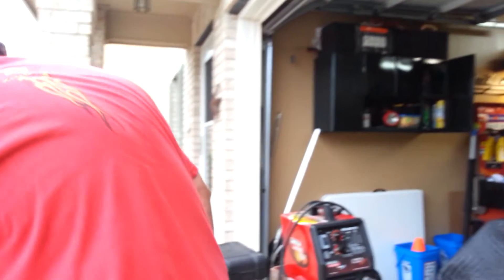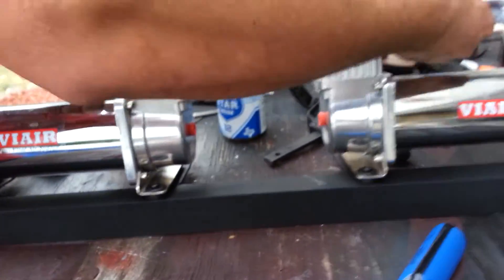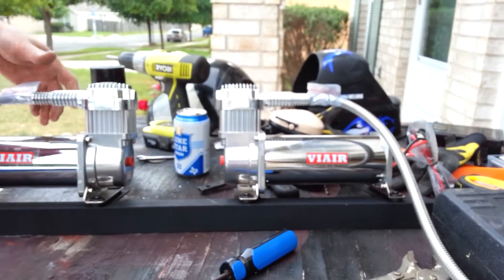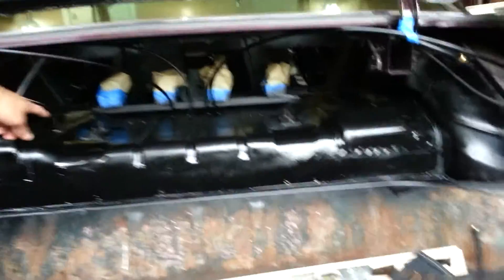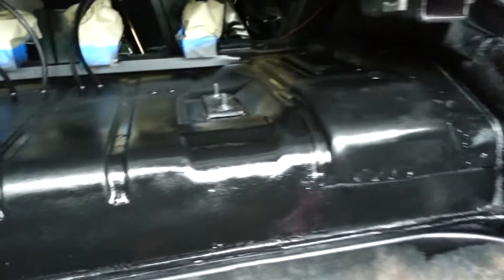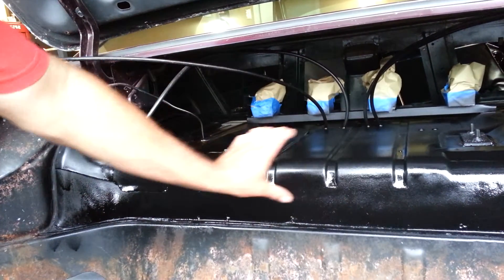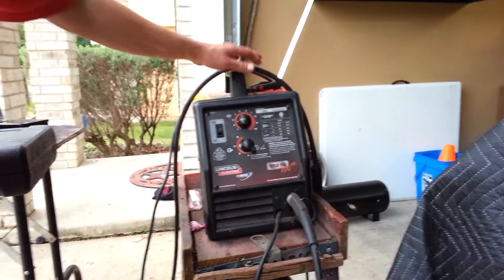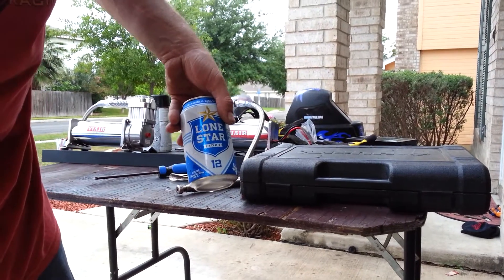Airbag setup part 4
Airbag